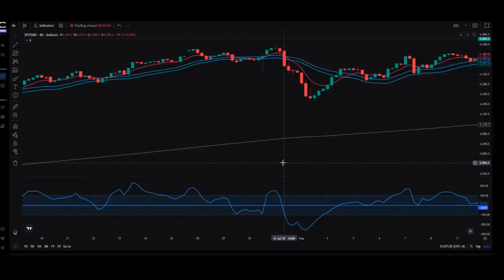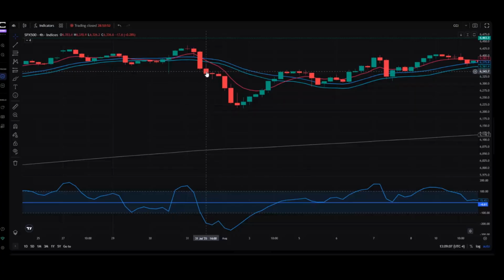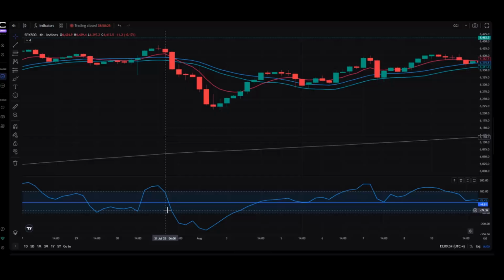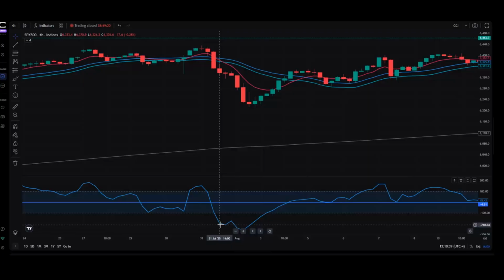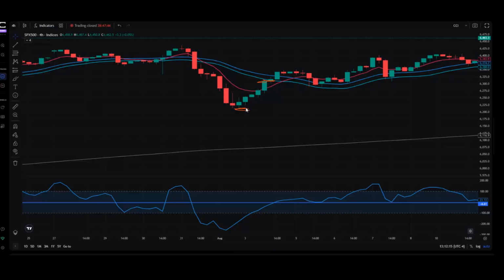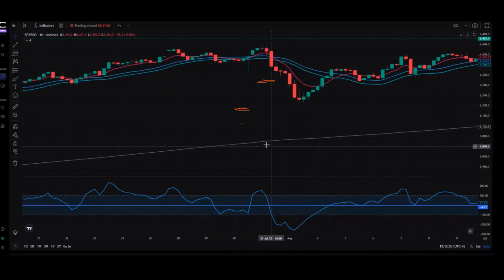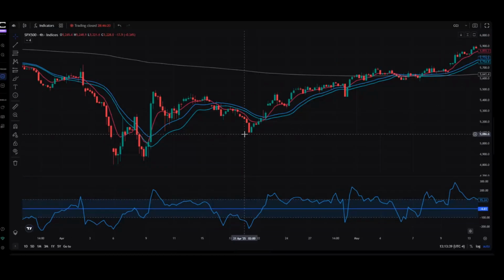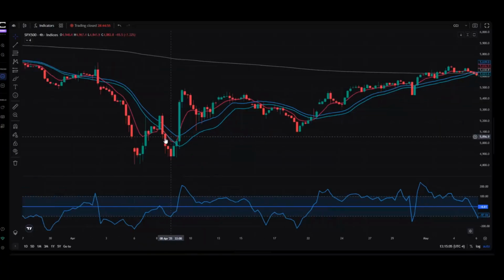buying the dips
Learn how to trade with confidence and overcome fear, anxiety, and self-doubt in the markets. In this video, we'll share proven strategies and techniques to help you build confidence in your trading decisions, manage risk, and maximize your profits. Whether you're a beginner or an experienced trader, this video will provide you with valuable insights and practical tips to take your trading to the next level. Discover how to develop a winning mindset, create a trading plan that works for you, and stay disciplined in your approach. Watch now and start trading with confidence today!  I also share my minimalist trading setup, how I stay free from the ball-and-chain of 18 monitors, and how you can structure your platform to win from anywhere in the world.